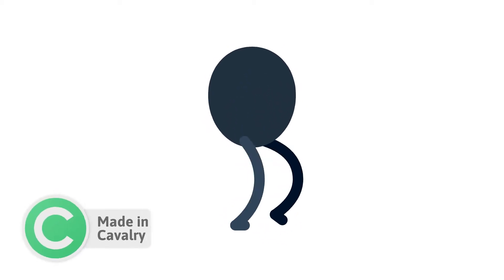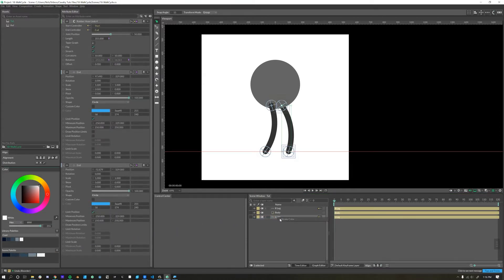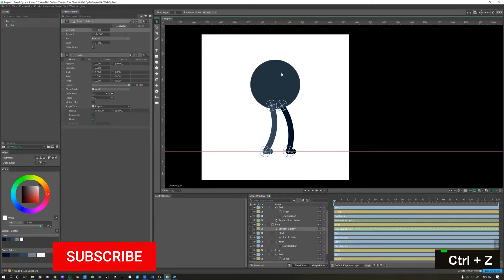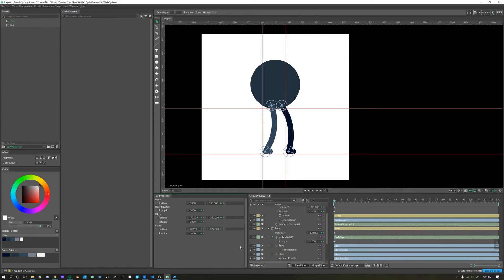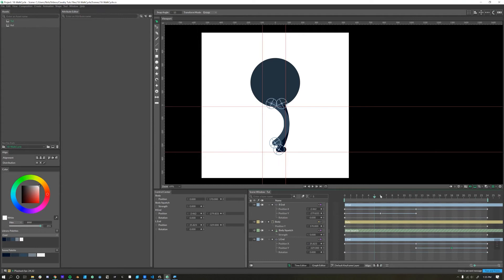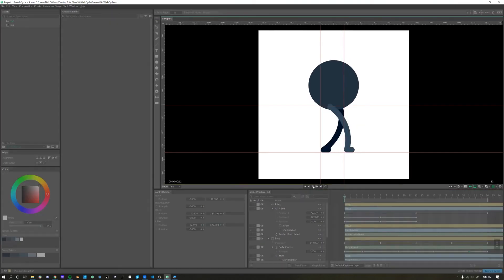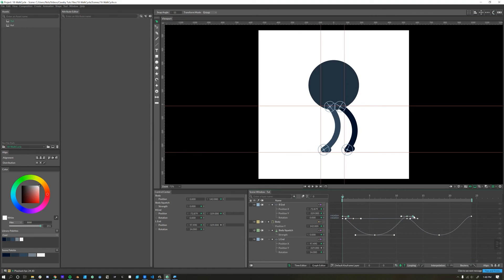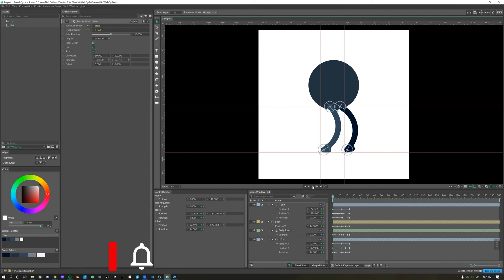Cavalry Tutorial - Rubberhose Walk Cycle [Basic Character Animation]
Character Animation is quite the rabbit hole, especially for motion graphics artists. Cavalry has some great built-in tools for animating Rubberhose characters. This beginner tutorial sticks to the basics, just looking at the body and legs, but you'll use these principles and techniques when working with any character.

Nodes Used:
- Rubberhose
- Squetch (Squash and Stretch)
- Basic Line
- Capsule Shape